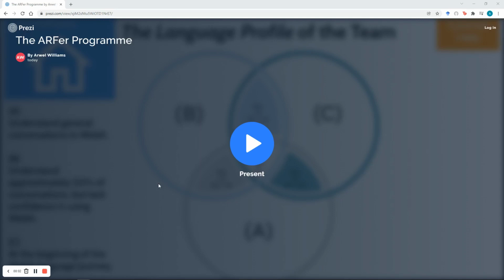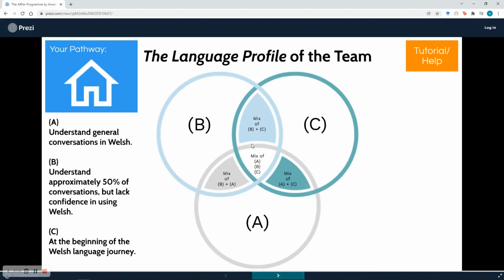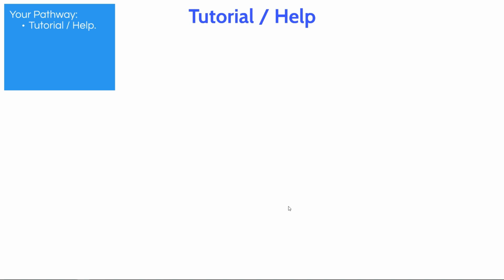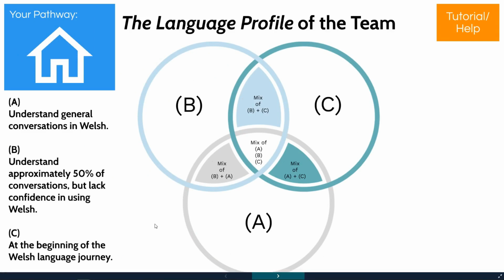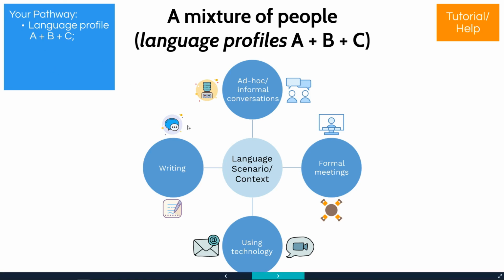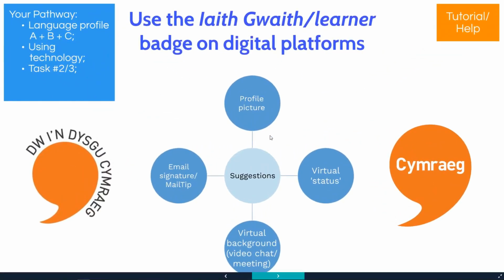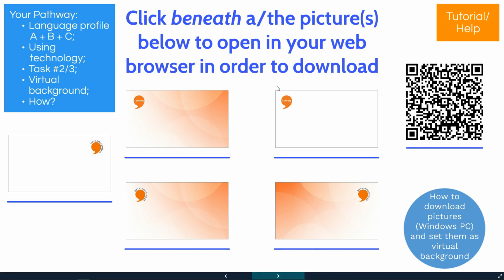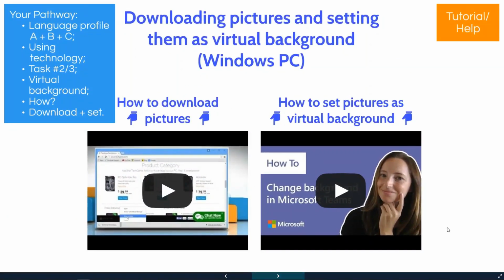Tutorial: Using The ARFer Map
This video shows you how to use The ARFer Map.
You can view this before beginning to use The Map, or at any time you require help.